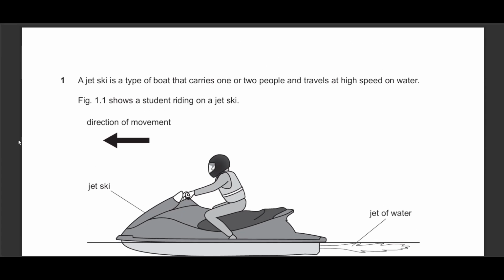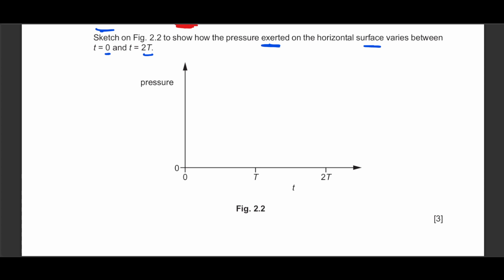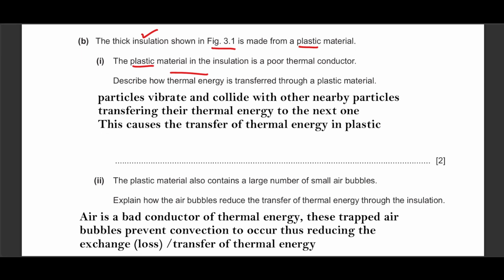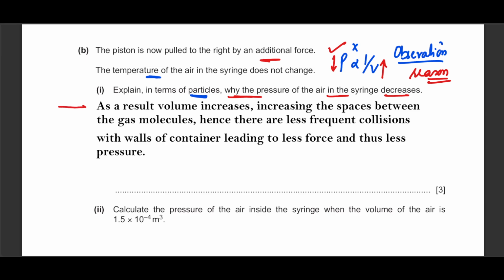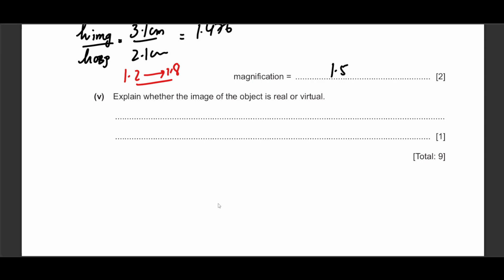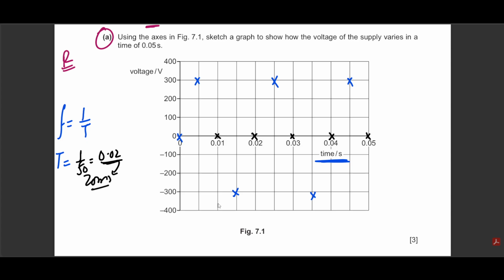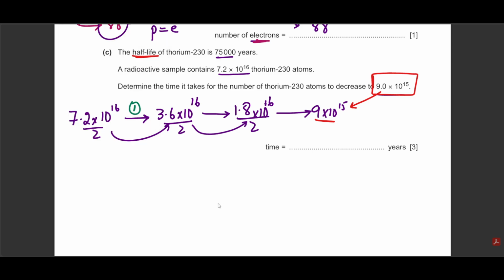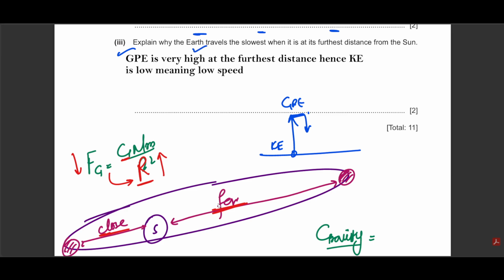O Level Physics 5054 - Oct Nov 2024 P22